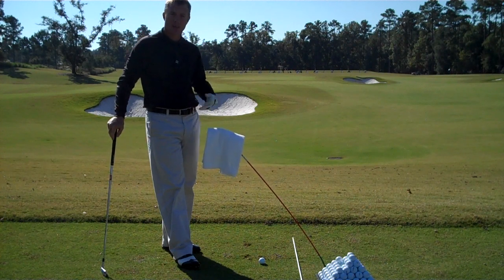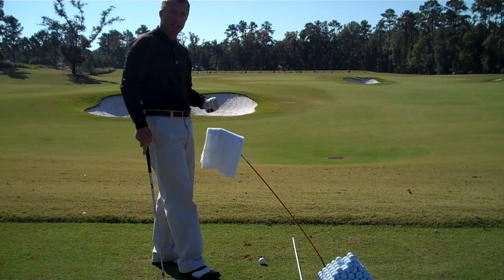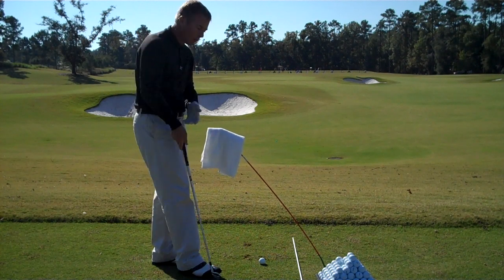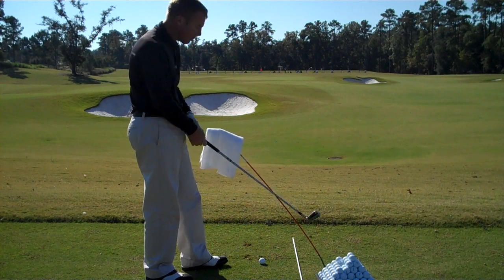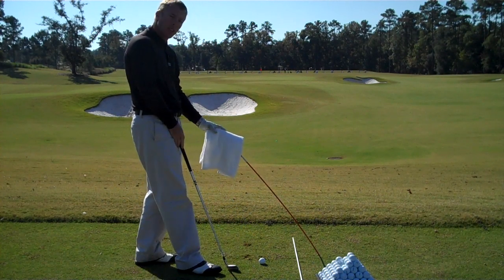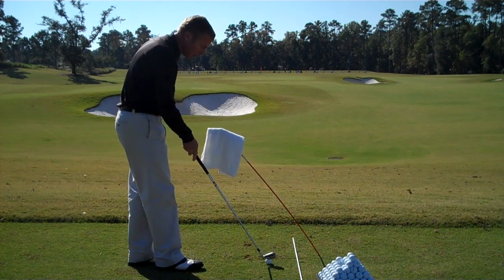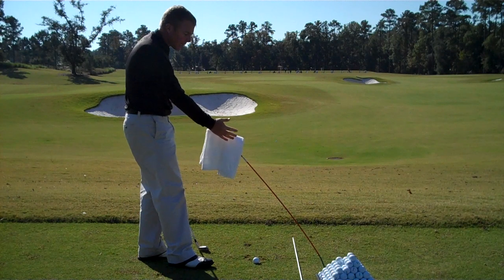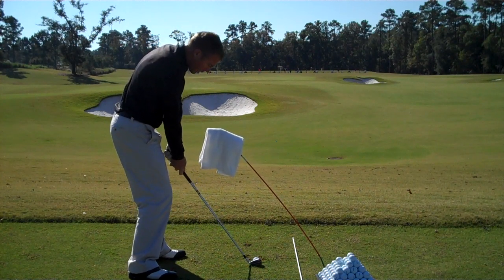How to Hit it Like Ben Hogan!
A proven fact for most of golf's greatest ball strikers (Hogan, Trevino, Price, Singh, Garcia) is that they return the handle of the club at impact to the same position it occupied at address. This video discusses that point and shows an excellent drill to help you get closer to achieving this "holy grail".